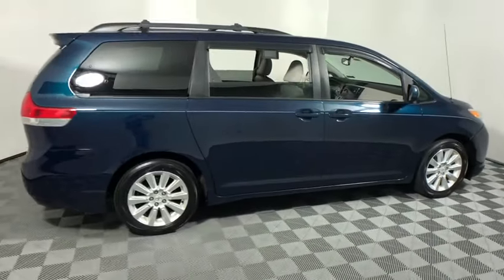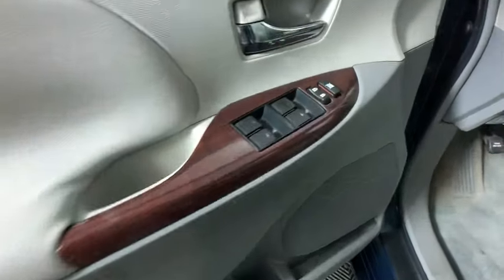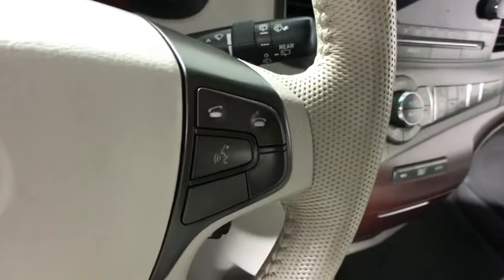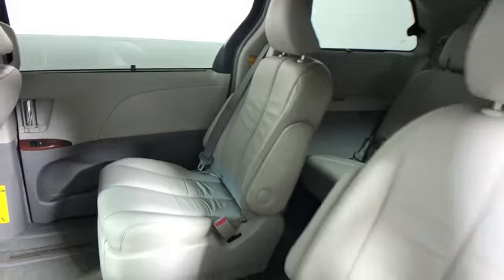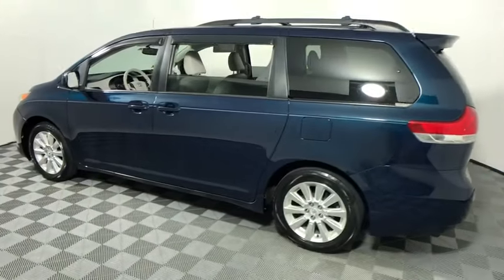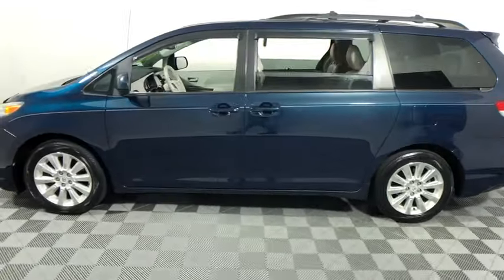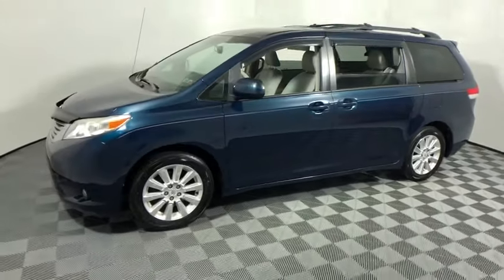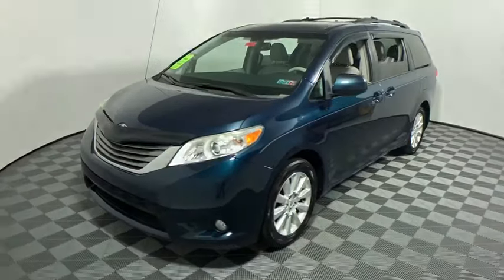2011 Toyota Sienna Easton, Allentown, Bethlehem, Phillipsburg and Stroudsburg PA T48764A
South Pacific Pearl Used 2011 Toyota Sienna available in Easton, Pennsylvania at Koch Toyota. Servicing the Allentown, Bethlehem, Phillipsburg and Stroudsburg PA area.

Koch Toyota
3816 Hecktown Rd